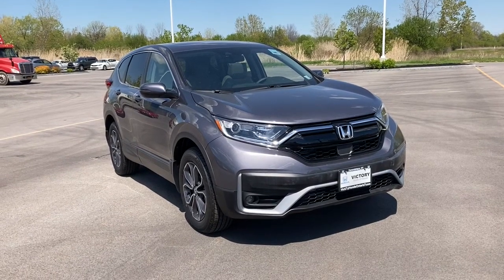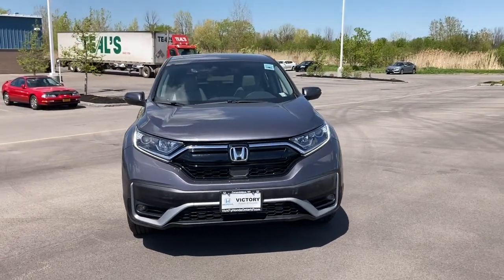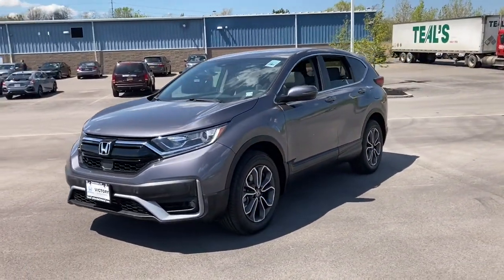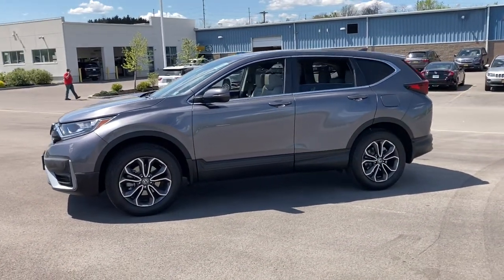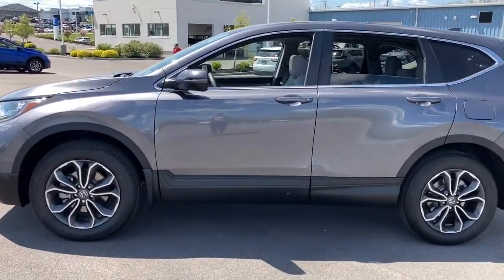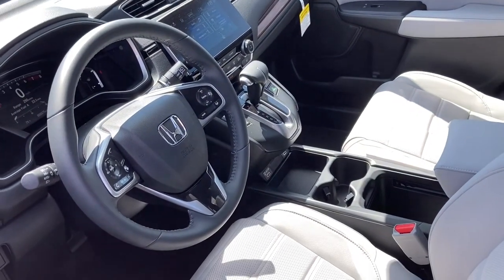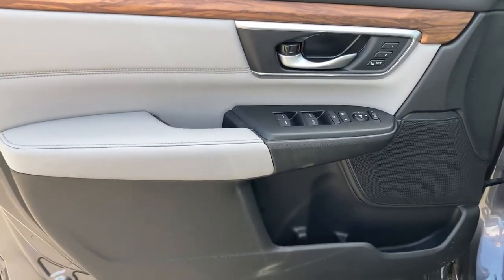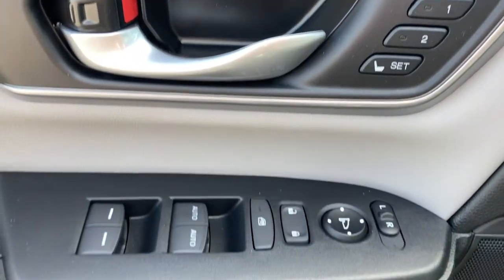2021 Honda CR-V Rochester, Geneva, Newark, Pittsford Victor, NY 6540553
Modern Steel Metallic New 2021 Honda CR-V available in Canandaigua, New York at Victory Honda of Ontario. Servicing the Rochester, Geneva, Newark, Pittsford, Victor, NY area.